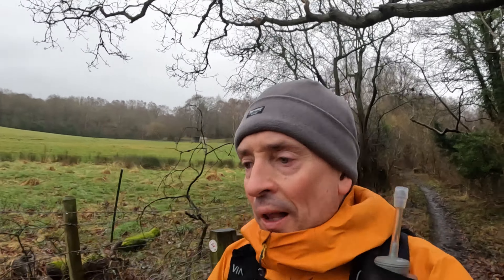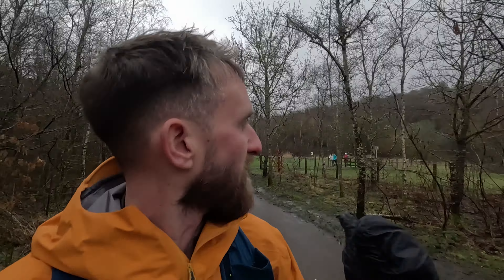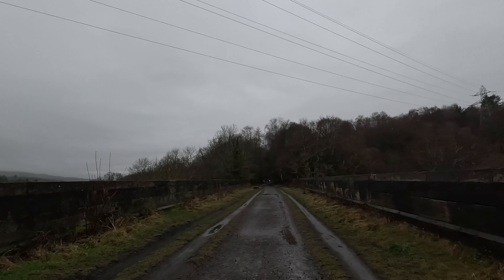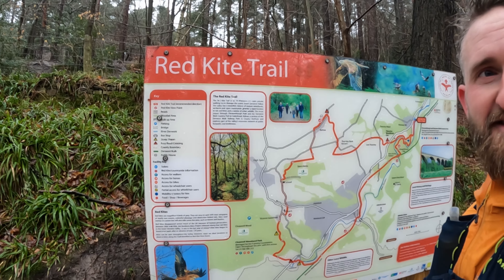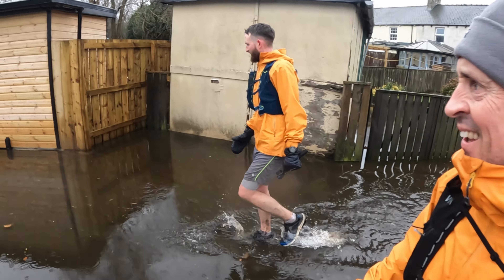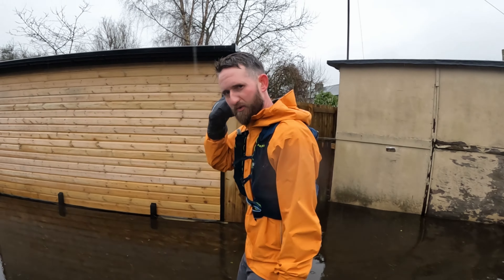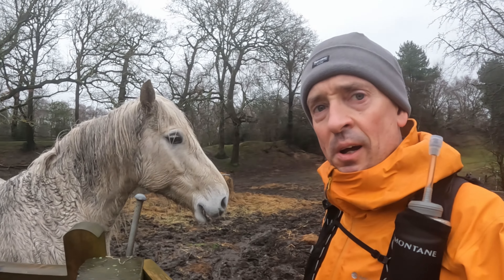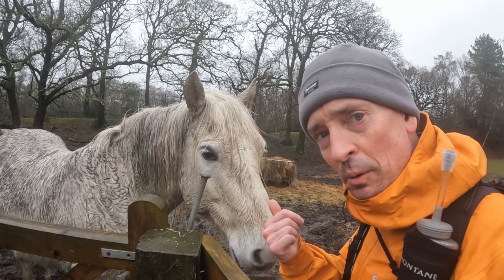The Red Kite Trail - Timelapse Edition. Free GPX ⬇️⬇️⬇️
Music Credits - Scott Buckley 'Dreamed of flying'